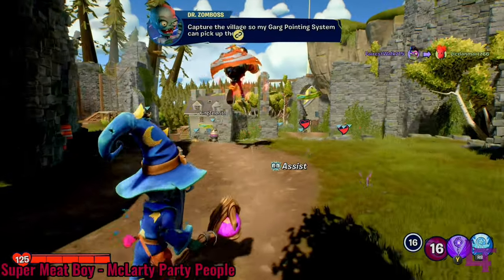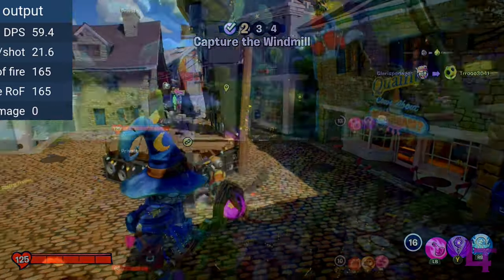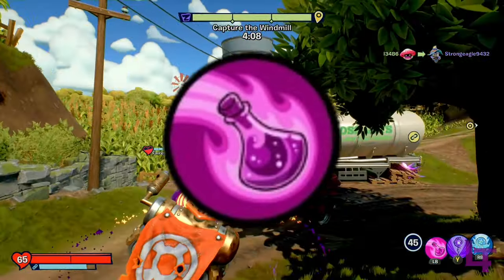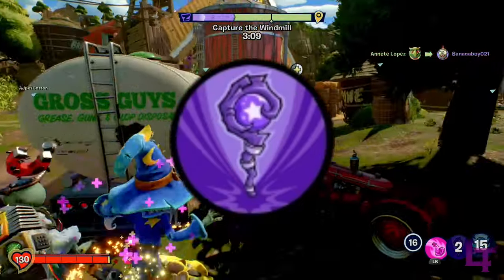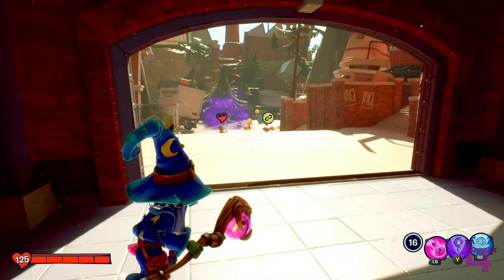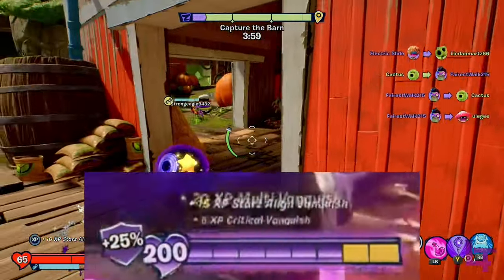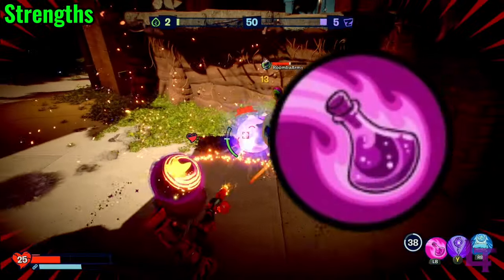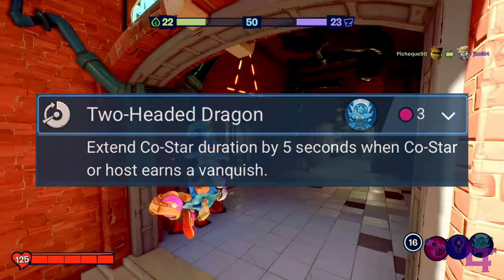How to git gud at Wizard (REMASTERED) - PVZBFN